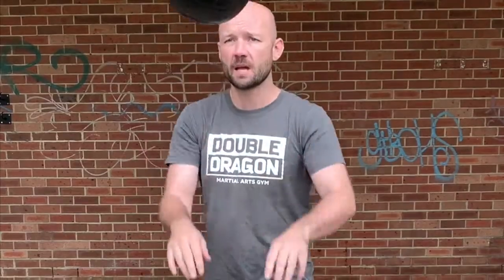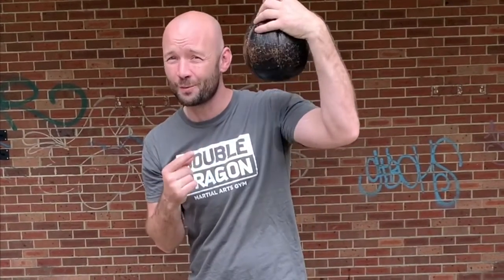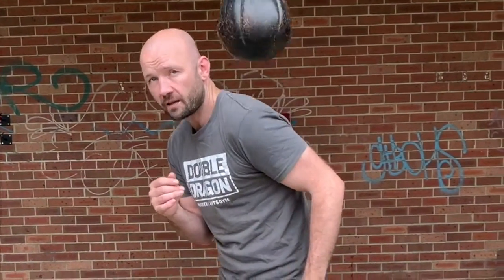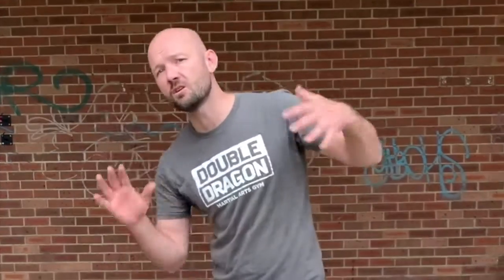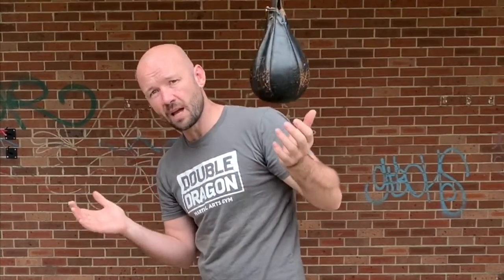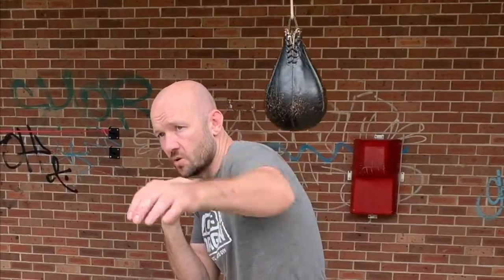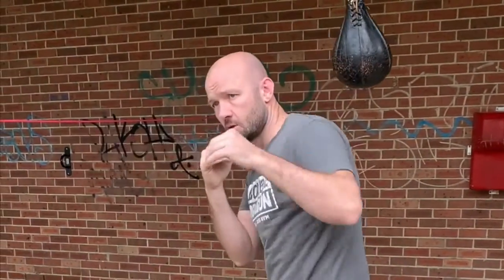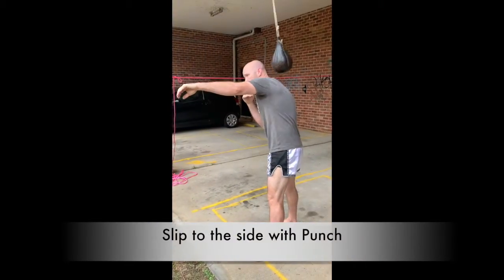Slip Ball drills for Boxing Pt 1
Coach Rowan goes over the basic frame work on how to use the slip ball to make your boxing head movement slick.

workout breakdown: each round is 2 mins with a 30 sec break in between each round.

Round 1: Side to side slips Right hand (RH) stance
Round 2: side to side slips Left hand (LH) stance
Round 3: Slip to the side and punch RH stance
Round 4: Slip to the side and punch LH stance